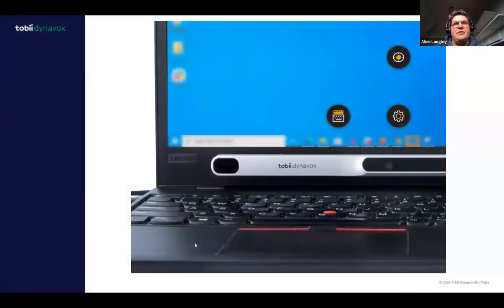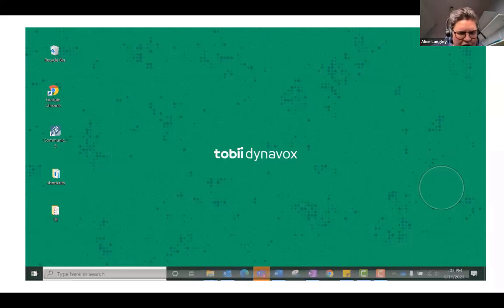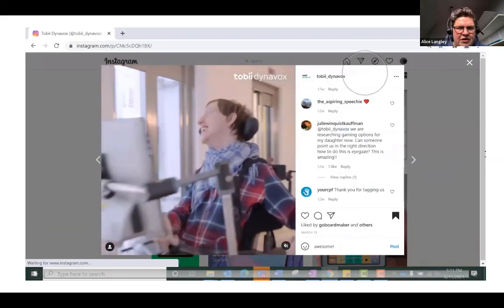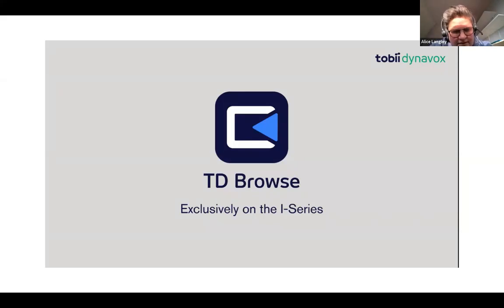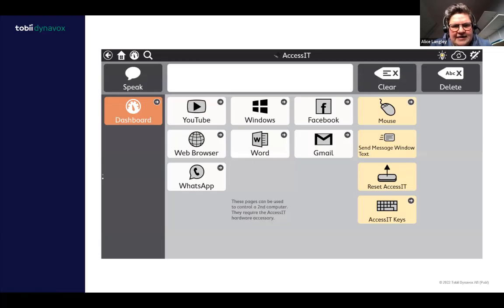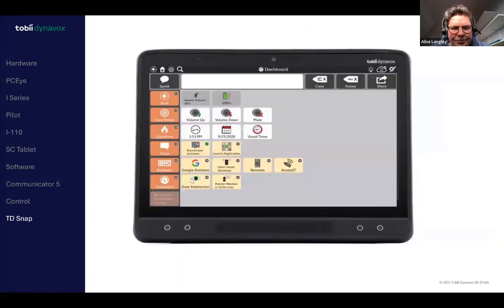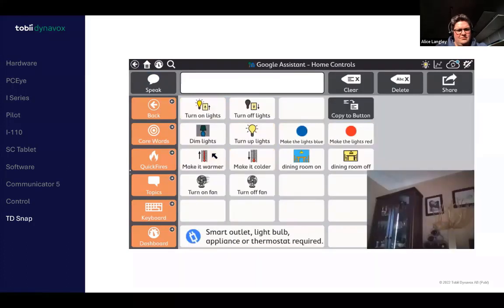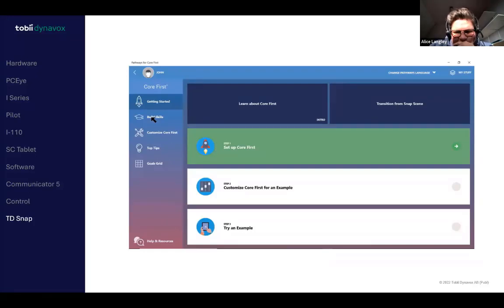Tobii Dynavox - Supporting Independence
Supported by Tobii Dynavox, the market leader in assistive communication, this webinar will explore the specific tools and features that can help with independence in education, work, and for living.